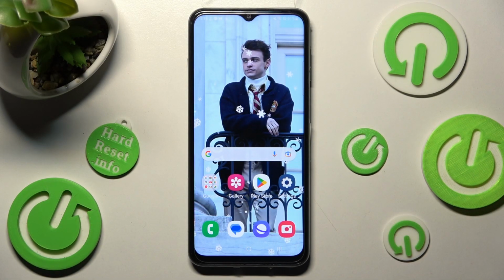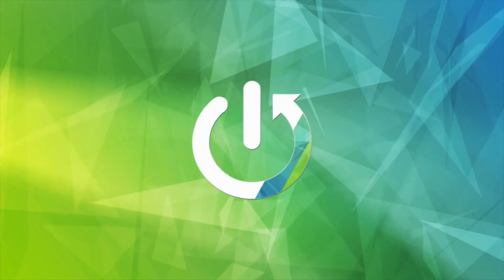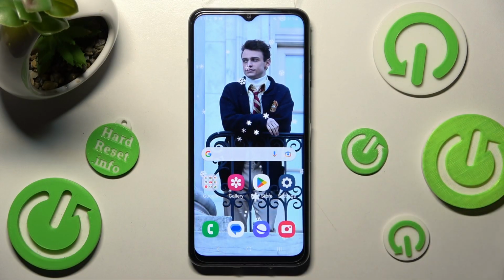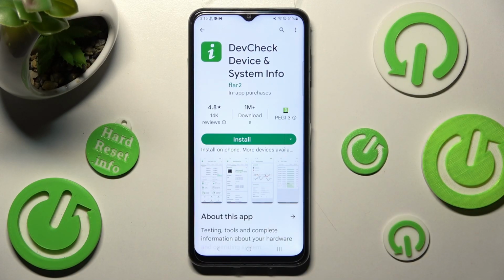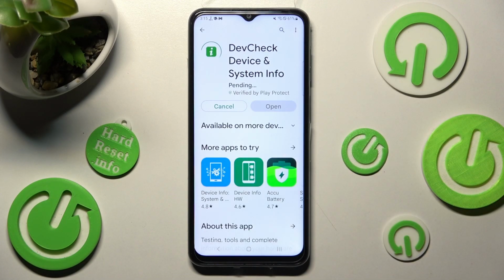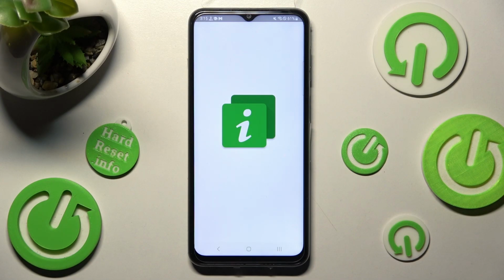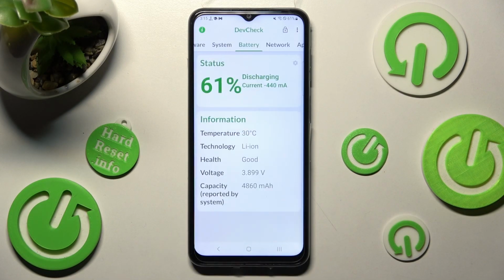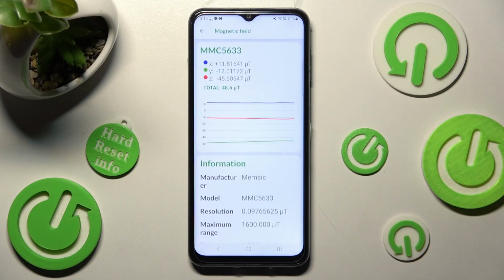How to Check Device Specification in Samsung Galaxy M33 - DevCheck Device and System Info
Find out more about checking device specifications in Samsung Galaxy M33:
Hi, Everybody. Today, we would like to present how to check your Samsung Galaxy M33's specifications. In order to do that we will install the DevCheck Device and System Info app. Using this app we will show you how to read your device specifications. If you want to know more about your Samsung Galaxy M33, visit our YouTube channel.

How to read detailed device info on Samsung Galaxy M33? How to check phone specifications in Samsung Galaxy M33? How to use DevCheck Device and System Info in Samsung Galaxy M33?